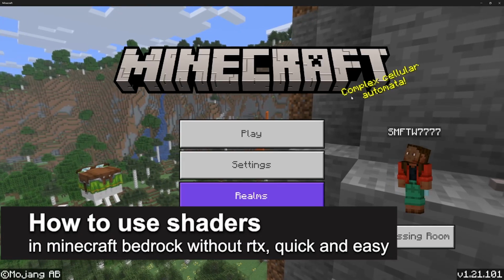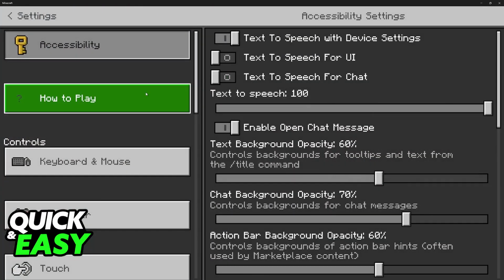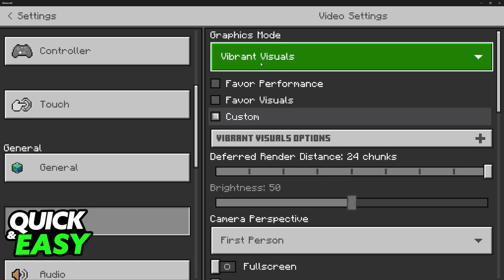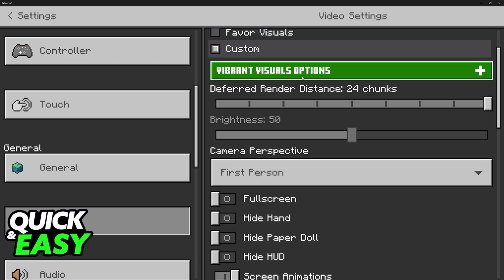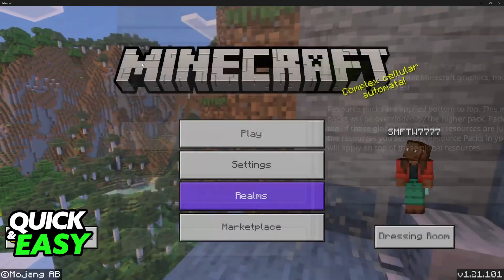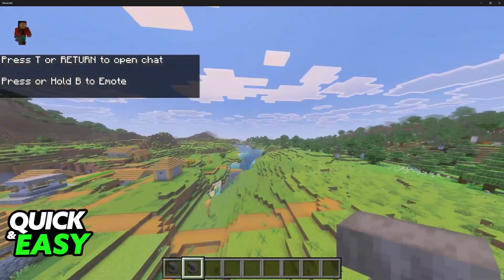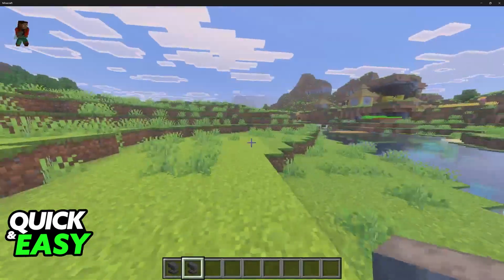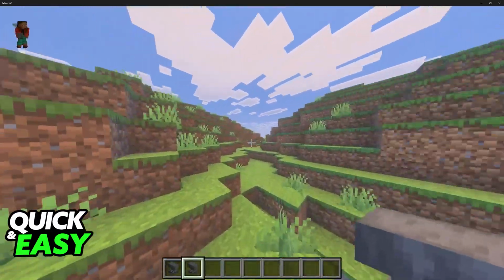How To Use Shaders in Minecraft Bedrock Without RTX (2025) - Step by Step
I will solve your doubts about how to use shaders in minecraft bedrock without rtx, and whether or not it is possible to do this.

I hope I have helped you with the video!